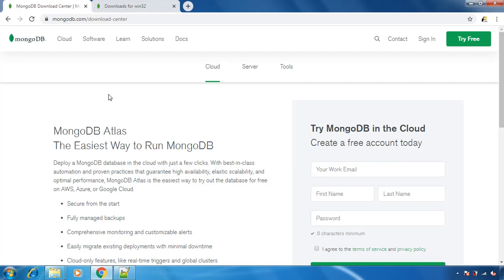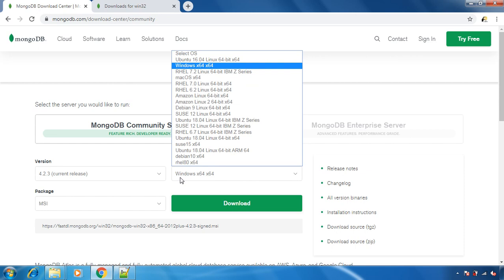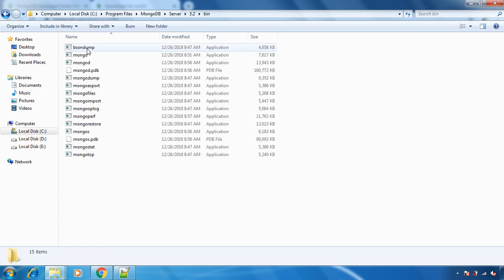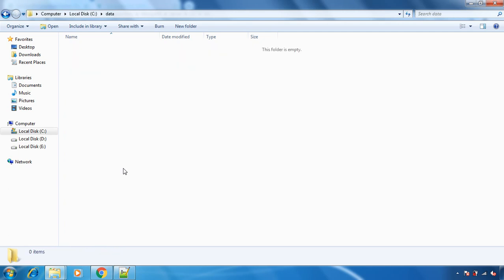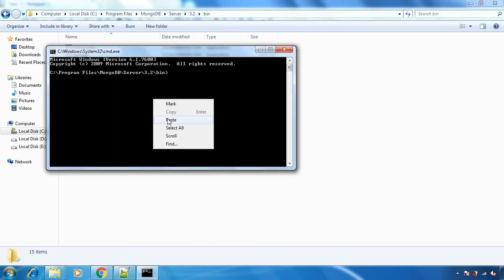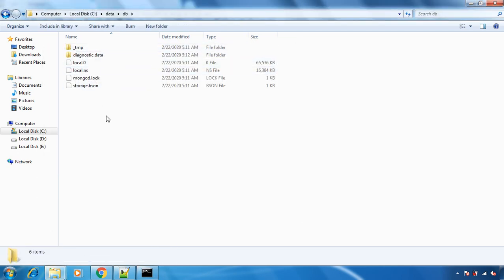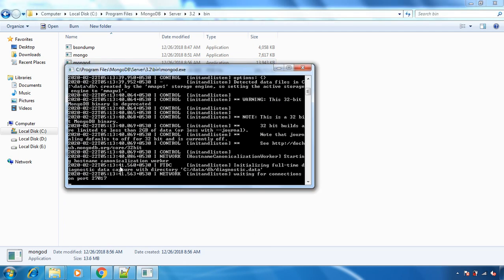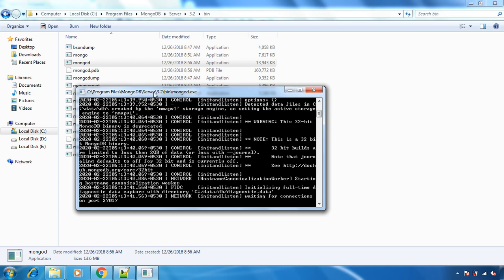Install MongoDB Server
In this video you will learn to install MongoDB server in your computer.